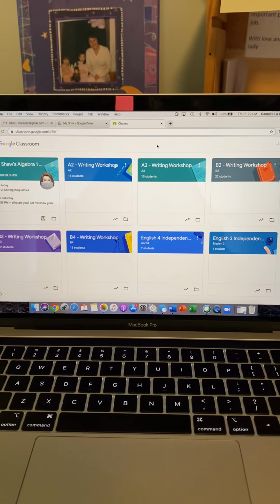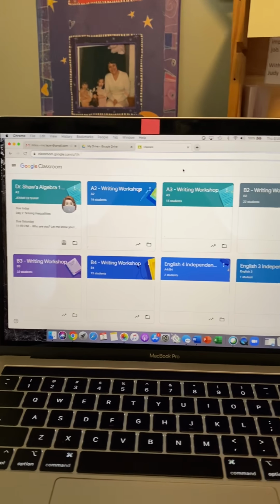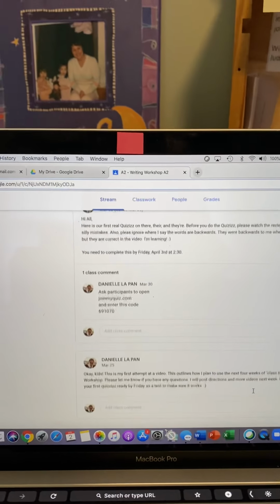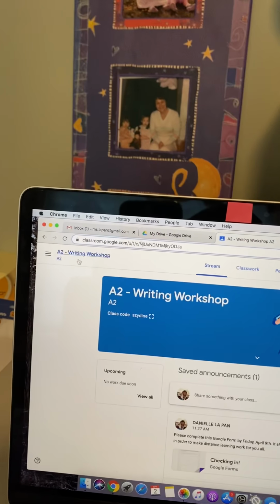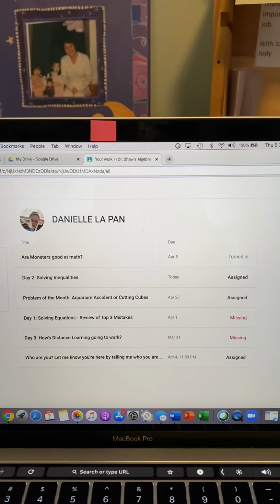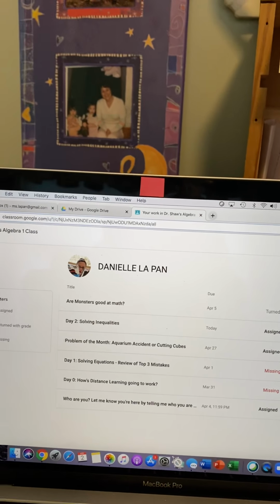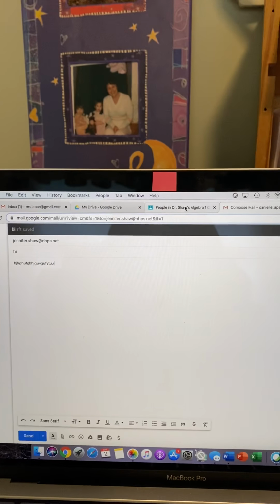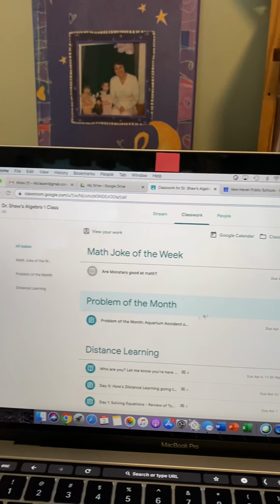GC Tour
Showing how to use GC.